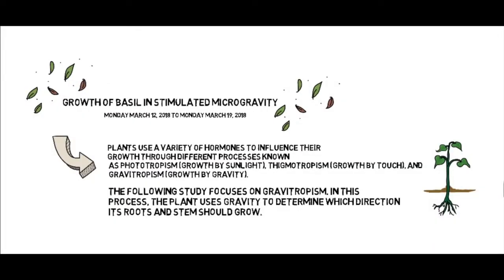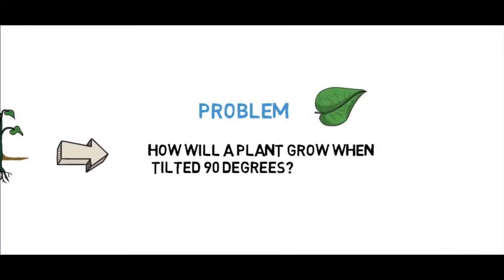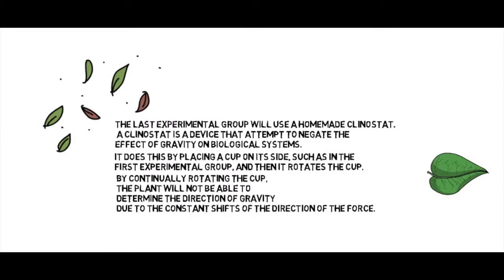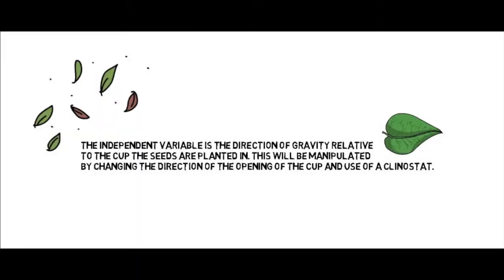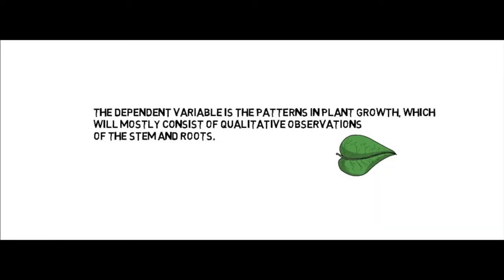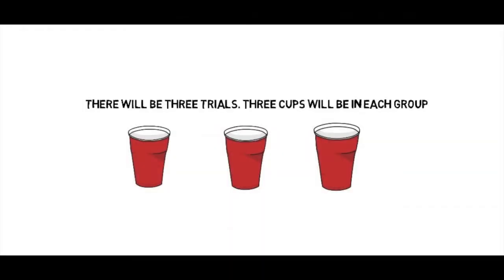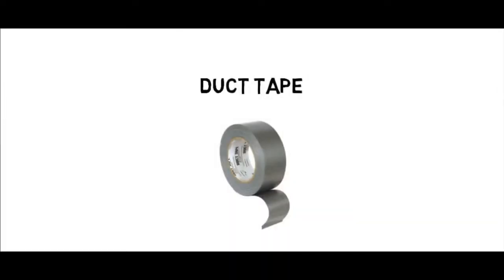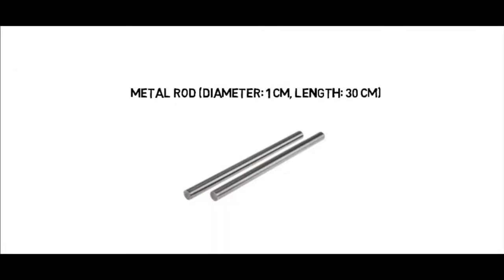Biology Project: Gravitropism Experiment